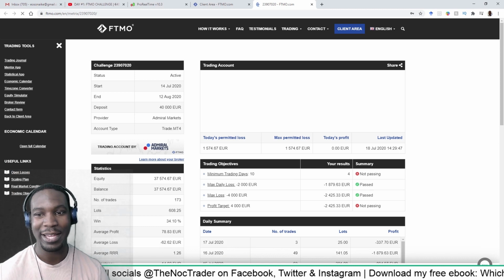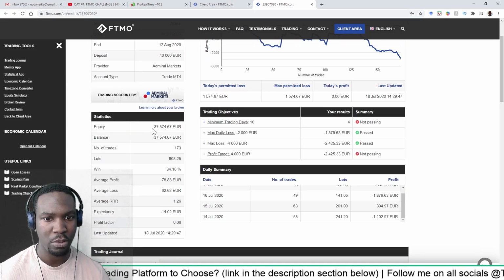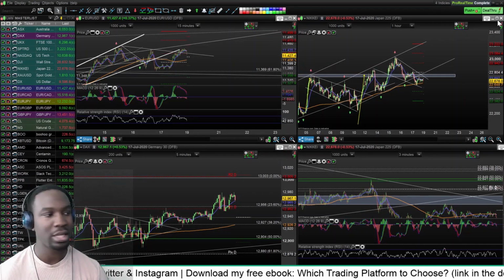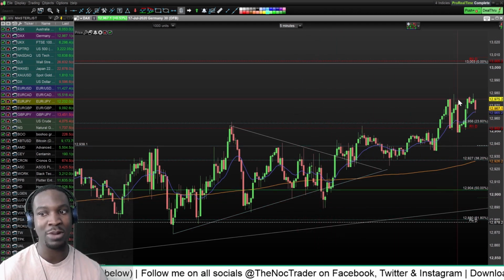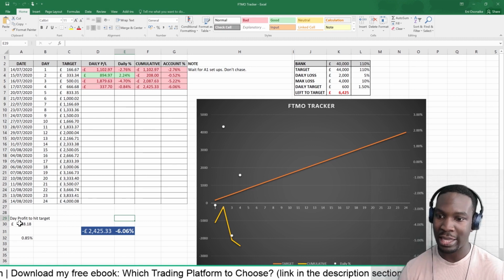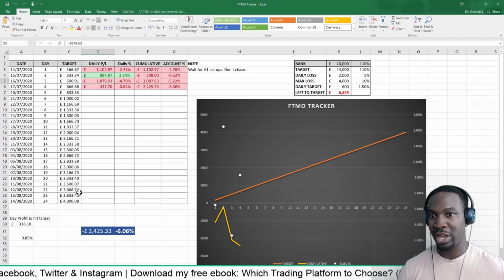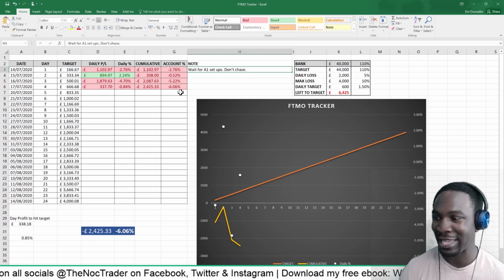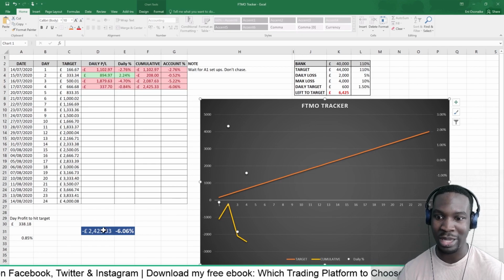EP#2: FTMO CHALLENGE | €40,000 Funded Trader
Recap Day 3 and Day 4 results of my €40,000 FTMO Challenge.